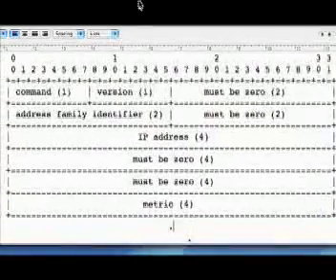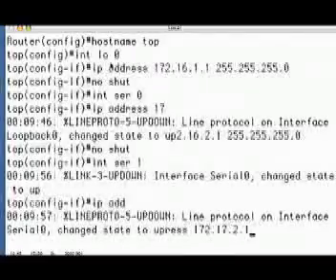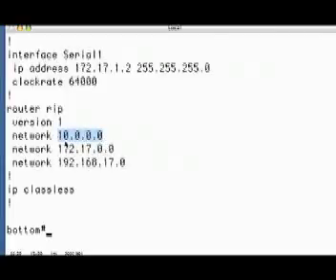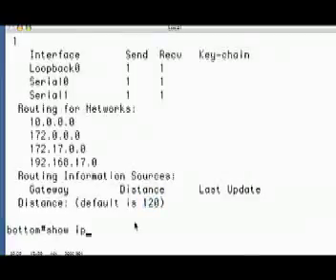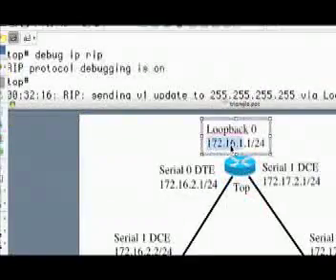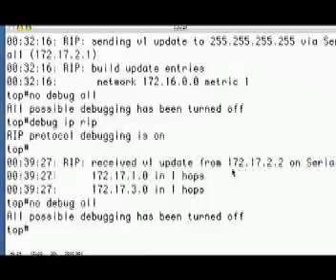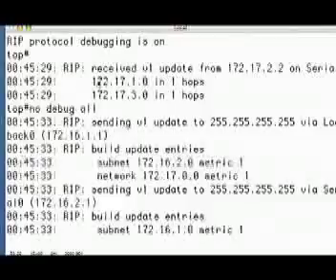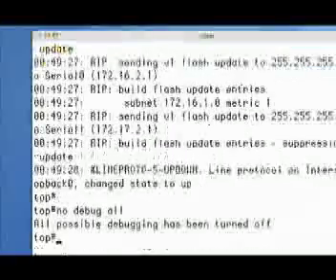Adding RIP version 1 protocol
This video shows how to add RIP version 1 protocol